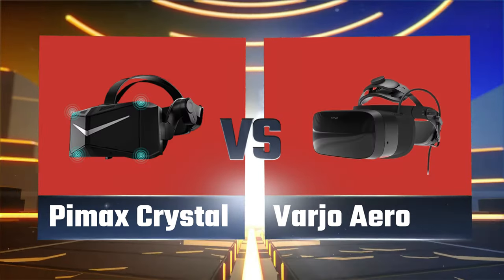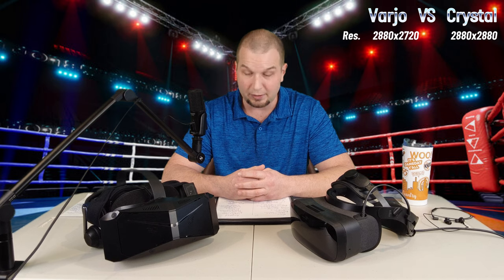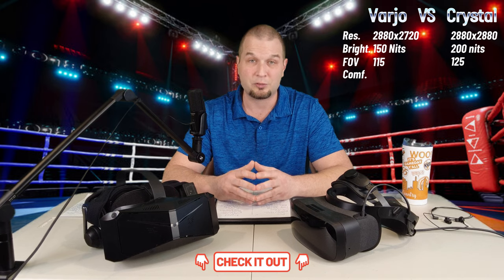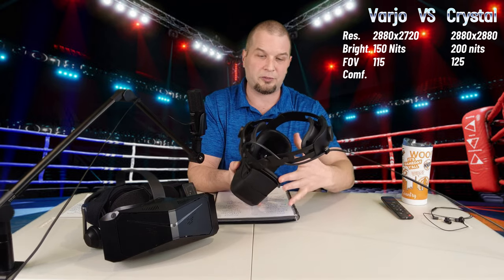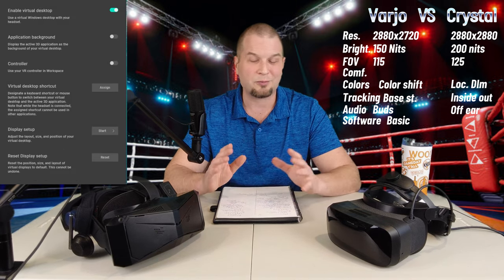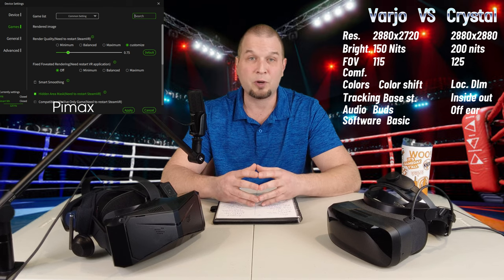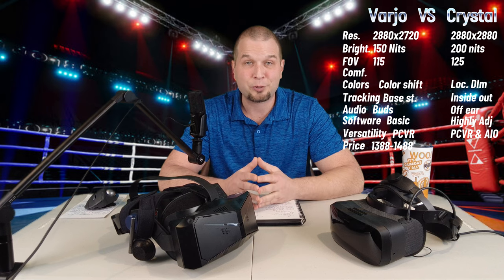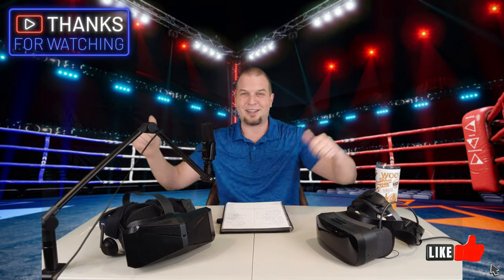What VR headset should YOU buy in 2024? Pimax Crystal VS. Varjo Aero - What is the best?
Pimax Crystal vs Varjo Aero - Which VR Headset Packs a Punch?
*Ultimate VR Headset Comparison*
In this video, we explore the specifications and features of two top-of-the-line VR headsets, the Varjo Aero and the Pimax Crystal. Join us as we break down their differences and similarities, helping you choose the best virtual reality experience for your needs.

Pimax Crystal Sim PrOmo Deal Feb 4,2024 - Feb 10,2024 use Coupon Code "Fsers" & receive the Pimax Crystal Sim for 1299 With FREE Dmas Off Ear Speakers added to your order (Don't add them to your cart they will automatically be shipped separately. You may receive the crystal in one delivery & the dmas speakers in another. Please don't worry if they don't come at the same time ).

           (Do Not Use These Links for the Promo deal in February)